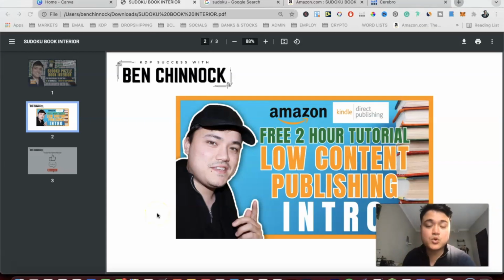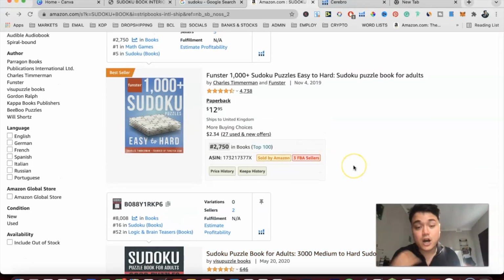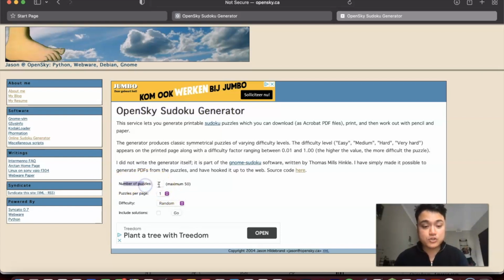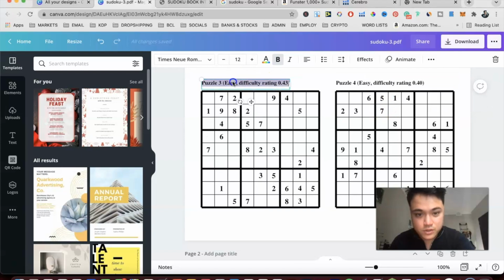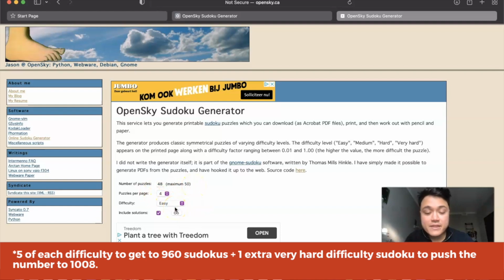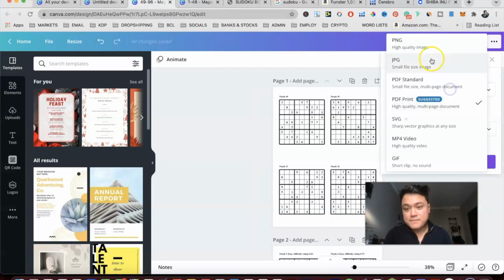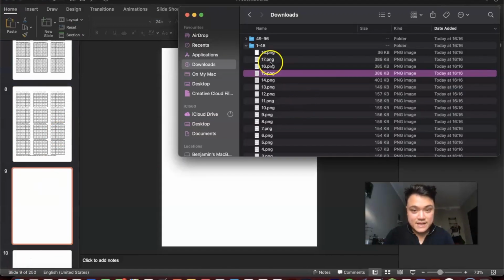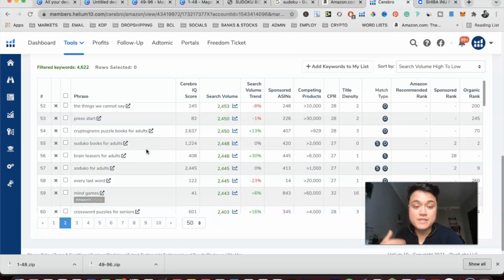Create A Sudoku Puzzle Book FAST using only FREE software for Amazon KDP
📈📈 Discover how multiple students are making 4 and 5 figure monthly paychecks from their "side hustle"

Creating A Sudoku Puzzle Book In 2021 has never been easier, so in today's video, I show you a quick and cheap method for creating a Sudoku Puzzle Book for adults using only FREE software.

⏱⏱TIMESTAMPS

Intro 00:00
What Are Sudokus? 01:40
How Well Do They Sell? 03:35
How To Create The Sudoku 06:00
How To Create The Sudoku Solutions Pages 10:50
Other Sudoku Tips 19:29

☟☟☟ABOUT ME☟☟☟

Hey there, I'm Ben 👋👋 In 2019, as a university student, I discovered KDP and self-publishing as a means to supplement my income. It took me 7 LONG months to get to $1000 per month and since then, has changed my life 🚀🚀 I started this channel to help YOU, and others make money with self-publishing! to join my newsletter!